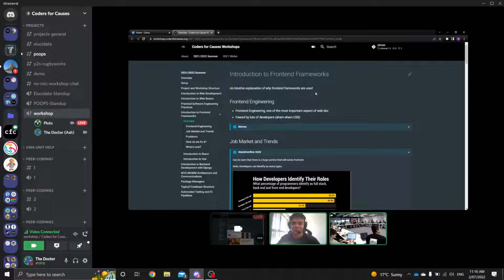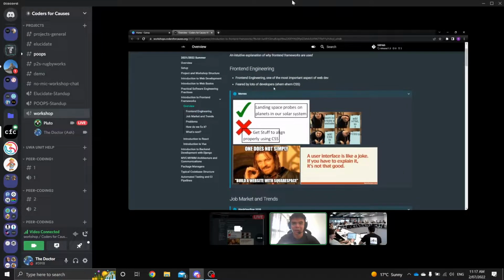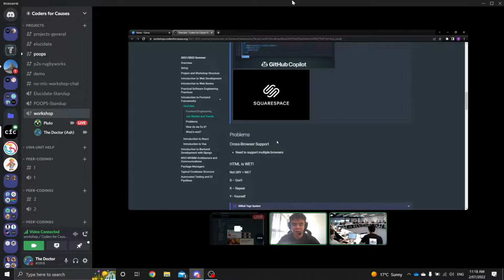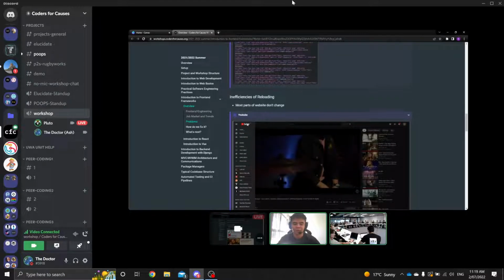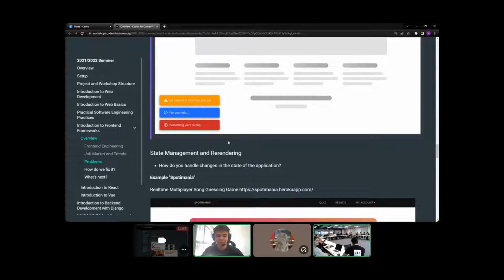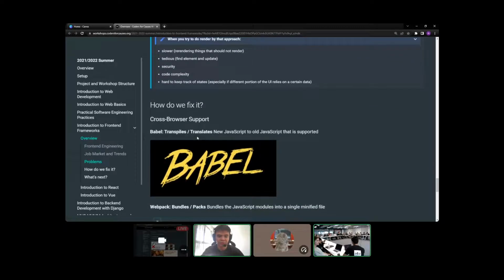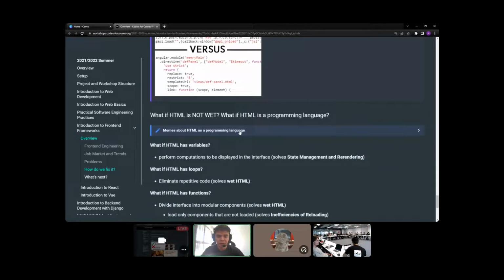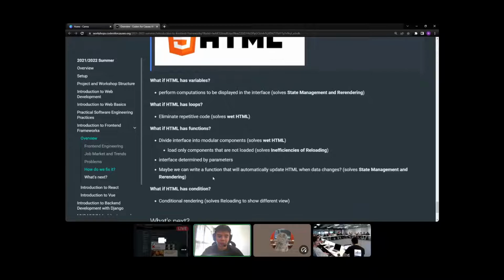Introduction to Frontend Frameworks | Winter Projects 2022